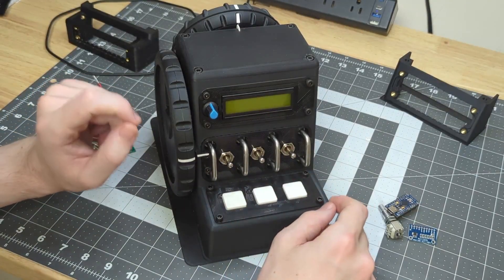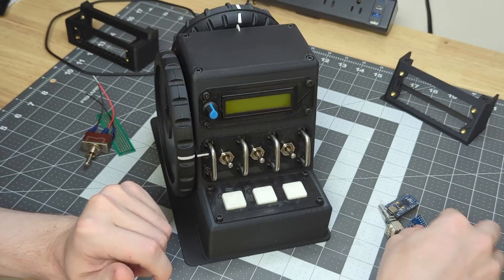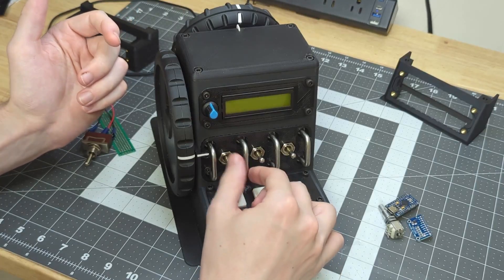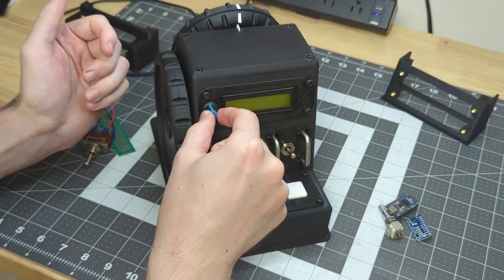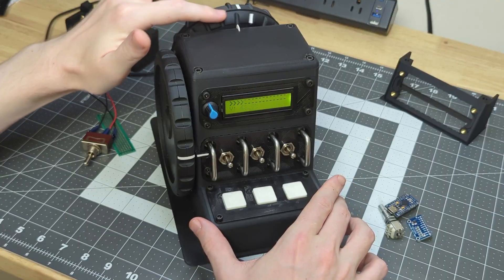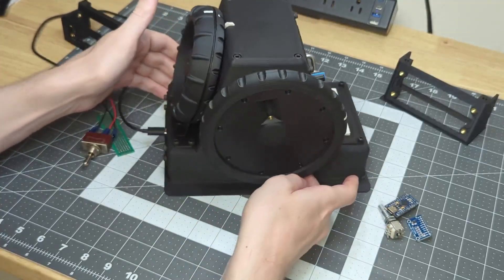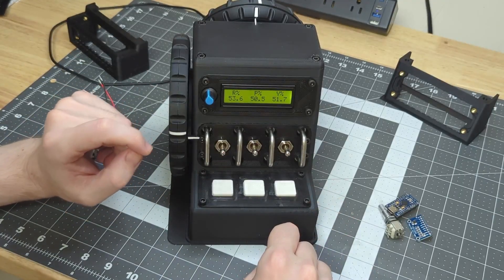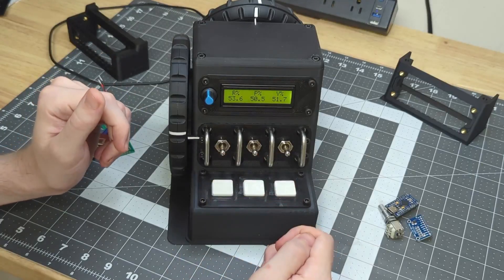Arduino 3D Printed Trim Box Overview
This is a follow up video to my trim box demonstration wheel to give you a much better look at the box itself.

If you haven't seen it yet, check out my last video where I demonstrate the using the trim box while playing IL2 Great Battles